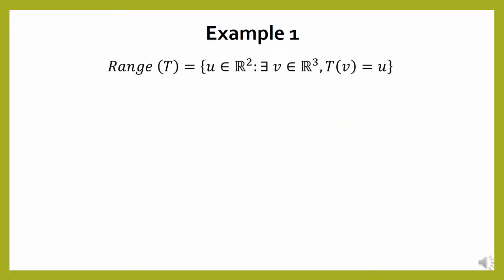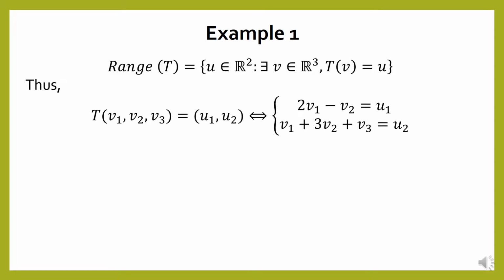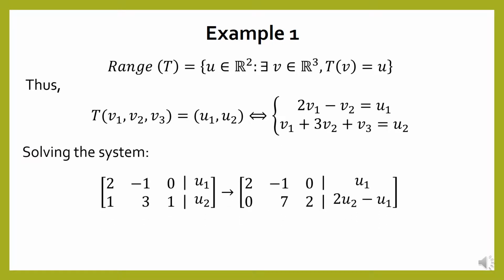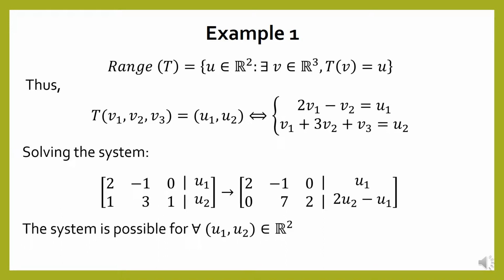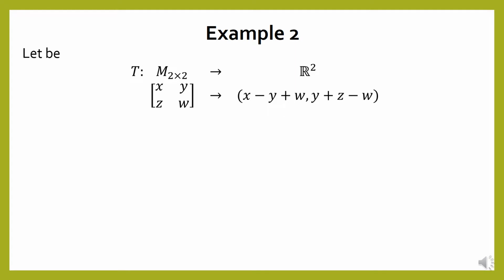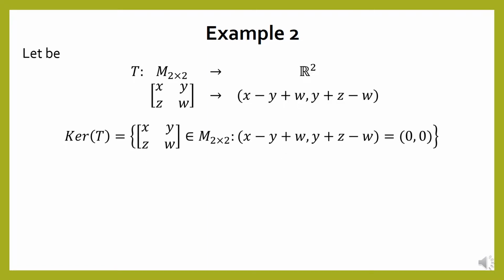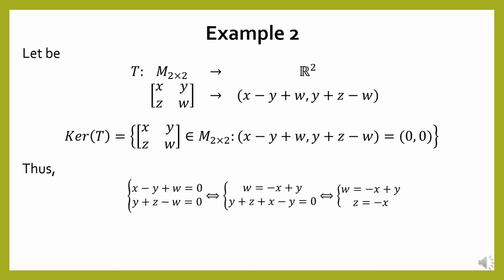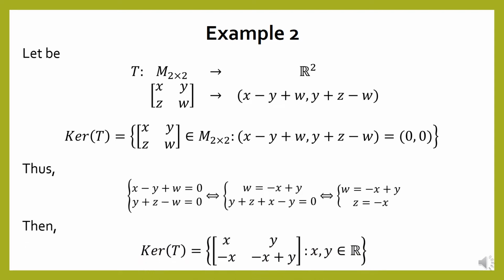Kernel and Range of a Linear Application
In this video lesson we will specify the kernel and the range of a linear application and we present some examples.